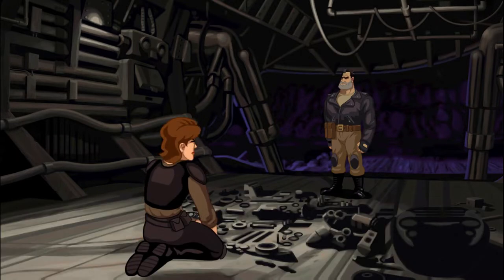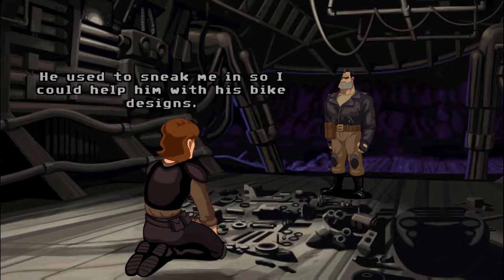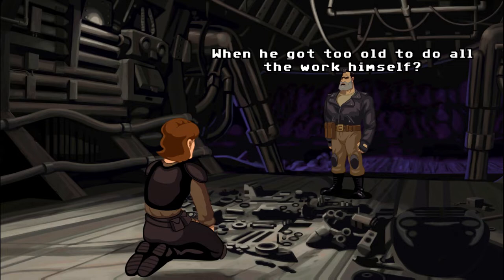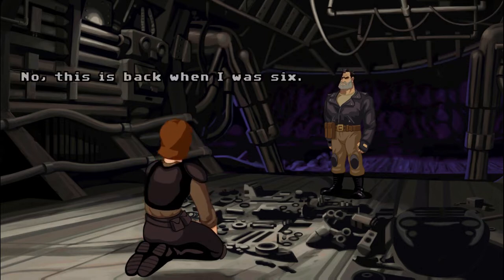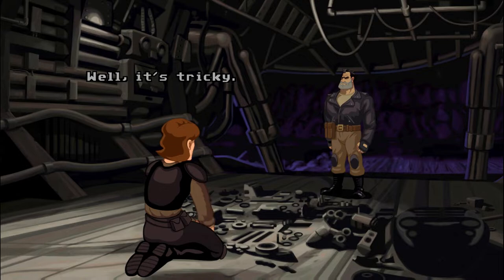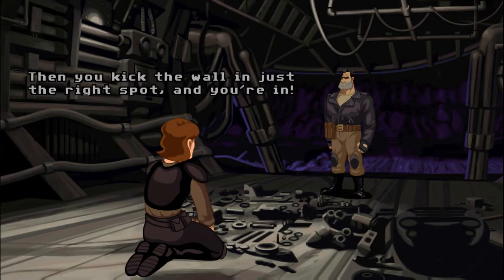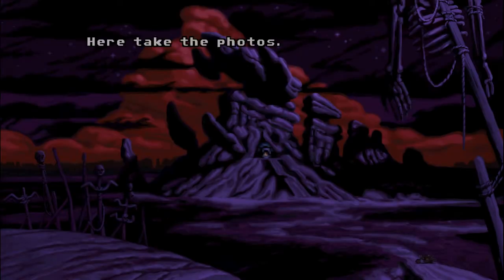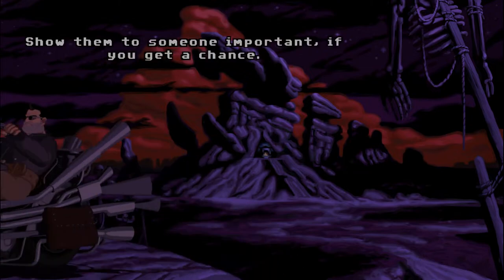Full Throttle Remastered Secret Passage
How to find the secret passage and get it the factory.